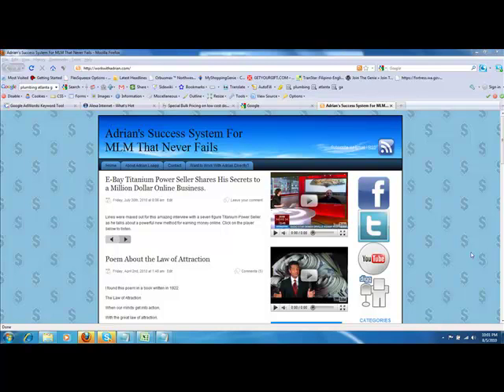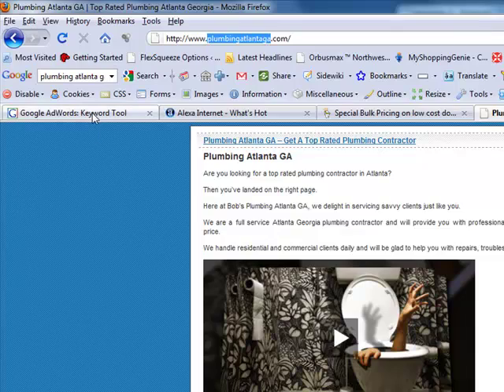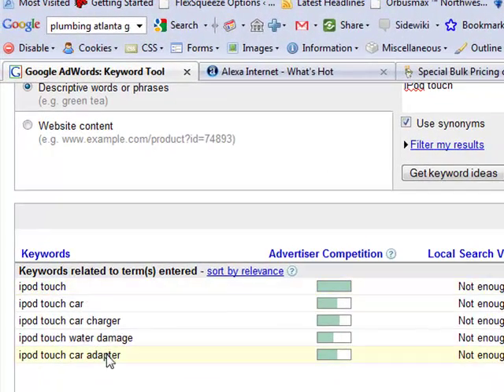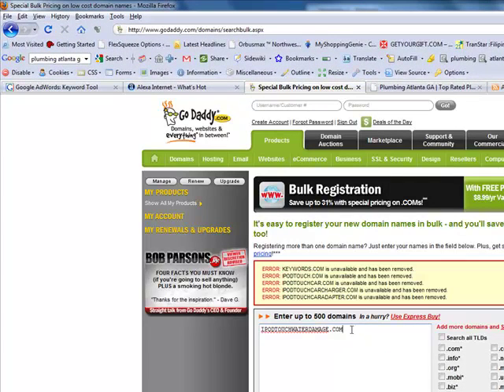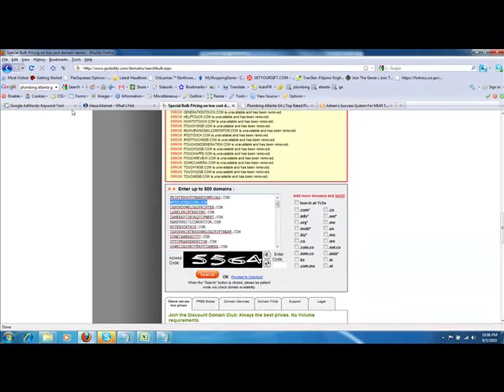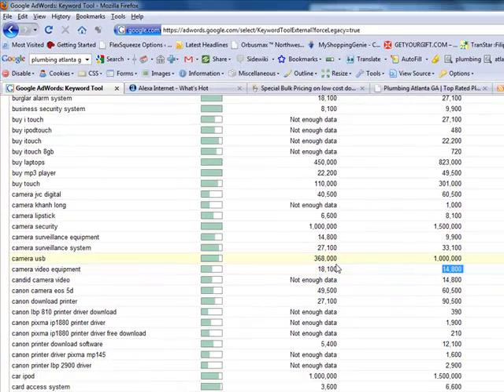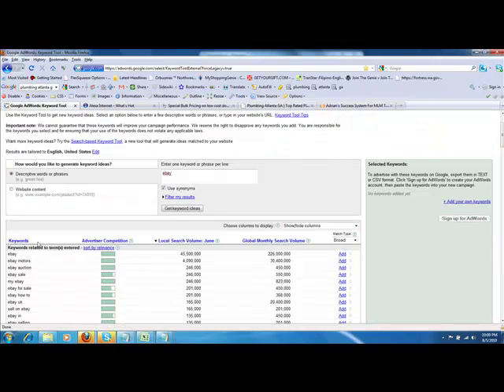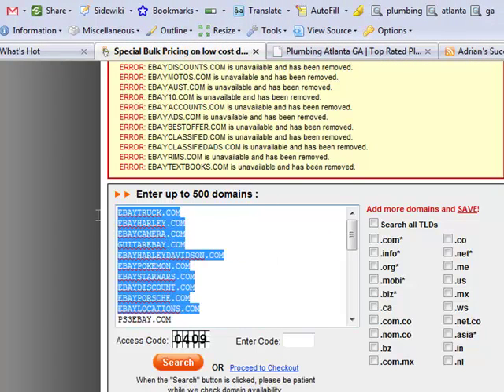How To Find Great Domain Names That Are Still Available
- This video will show you a simple process using free websites to locate very powerful keyword rich domain names that are available to register, Buying a .com domain that has your keyword phrase in the domain name is a proven way to achieve high search engine rankings. Learn how to get to the front page of the search engines with this easy to follow plan.